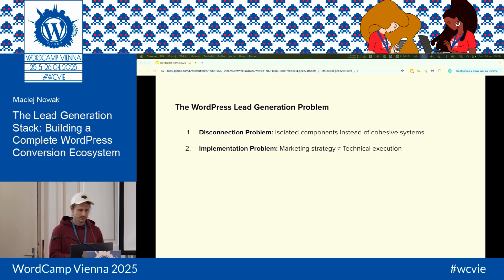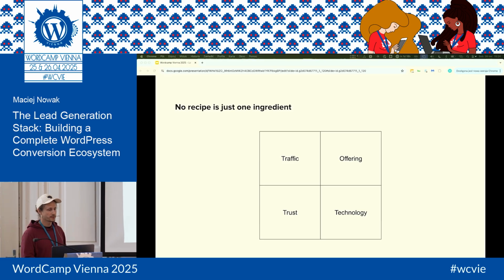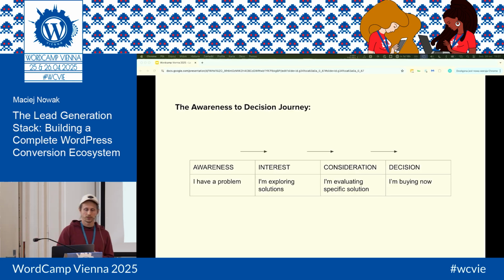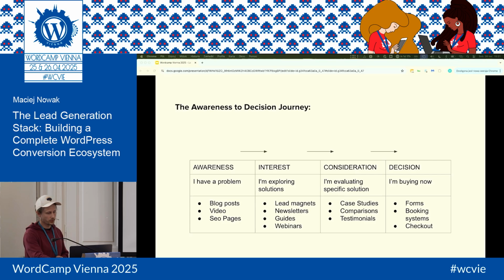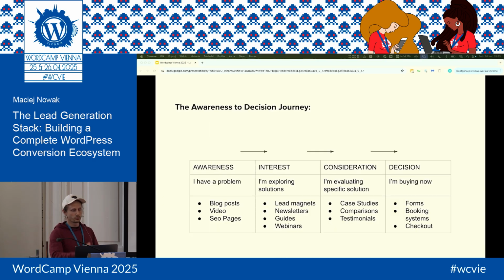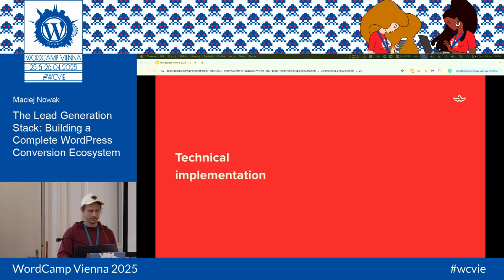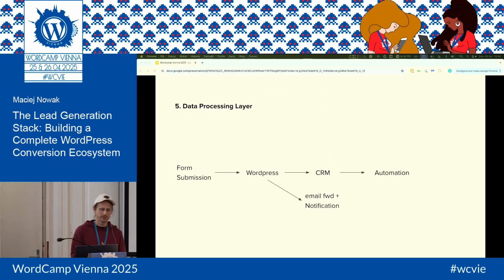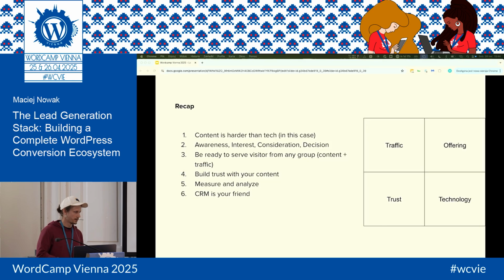The Lead Generation Stack: Building a Complete WordPress Conversion Ecosystem (Maciej Nowak)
Most WordPress sites fail to generate leads effectively despite powerful capabilities hiding beneath the surface. During my talk I will cover how to transform WordPress from a basic CMS into a complete lead generation machine by understanding core conversion psychology principles and implementing them strategically. You’ll learn how the conversion funnel actually works—from awareness to decision—and how to structure your WordPress site to guide visitors through each stage using the right integration of forms, content strategies, CRM connections, and automation tools. Perfect for developers, marketers and site owners, you’ll leave with both conversion fundamentals and actionable WordPress implementation blueprints to immediately boost lead quality and quantity, regardless of your business size or industry.